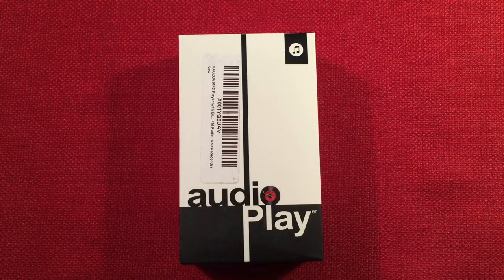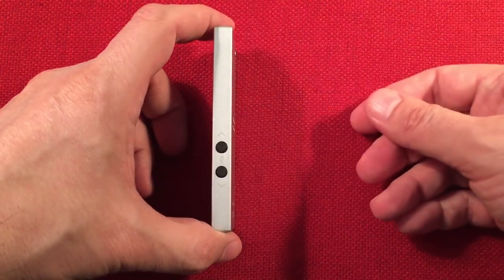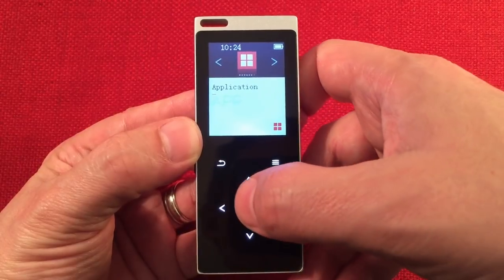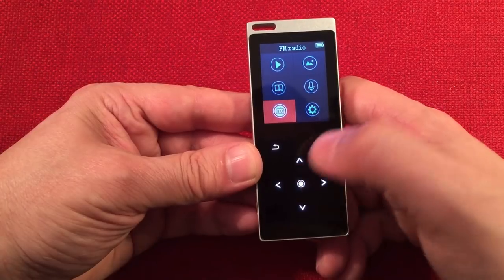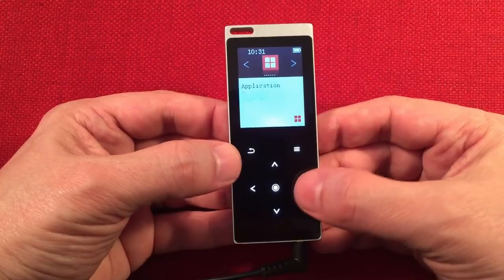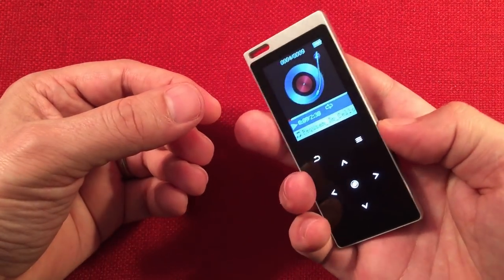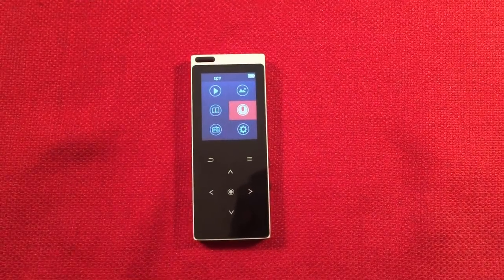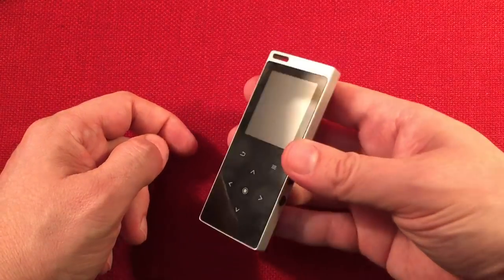Maozua FM Radio MP3 BT Recorder | Full Review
The portable Maozua comes armed with many features.  Lossless audio support, FM Radio, Bluetooth function, Text Reader, Video Player, and a Recorder that records voice and FM Broadcasts.  The onboard 16GB is great, with the ability to add an additional 32GB via the micro SD card slot.

In a sea of these types of devices, I have found the one that works best for my tasks.

Features I like about this radio:
The metal casing feels very sturdy and substantial.
Easy to use controls.
Plug and Play USB connection to my Windows 7 computer.
Clear Color Display.
16GB of onboard storage.
Expandable memory via micro SD card slot.
Audio quality is perfect on the headphone jack.
Equalizer settings to sculpt the perfect sound.
Repeat functions.
Backlit buttons.
Rechargeable battery.
Speaker.  That is a plus.
Text reader, can be helpful.
FM Reception was decent.
Recording capability of the FM band.
Decent Voice recording.
Bluetooth function.
Twenty Five hour playback time.
Fast charges in two to three hours.

Features that could be added or improved on:
Include extra screen protectors.
Carry strap could be included.
Ditch the Video and Picture modes and add more internal memory.

Overall, I'm very pleased with my purchase.  The Maozua will replace my aging Sony which has served me for many years.  Feels well made and is easy to operate.

Arnold Alt
Rita B